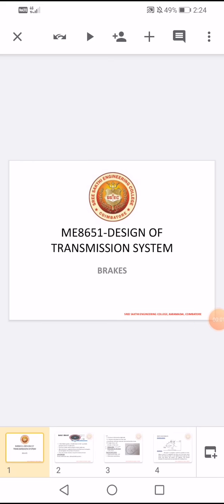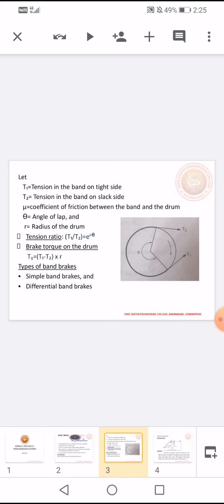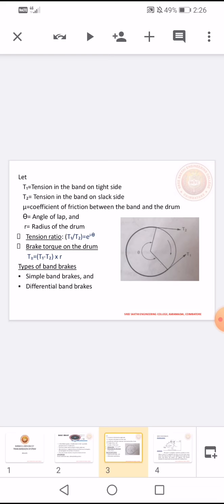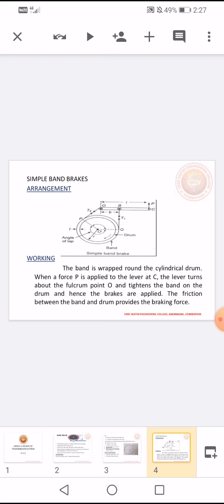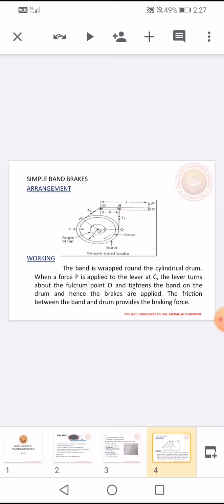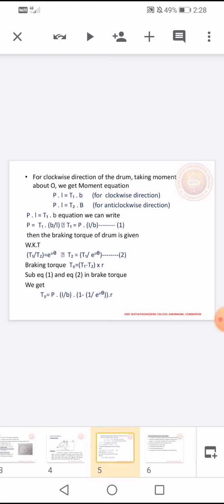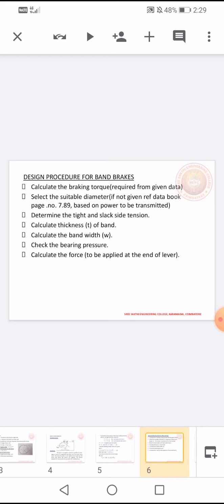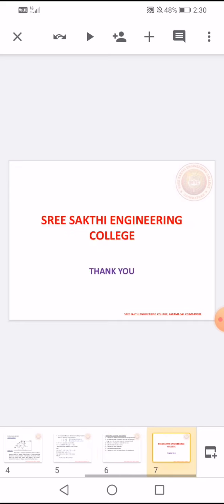Mechanical Engineering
Simple band brakes